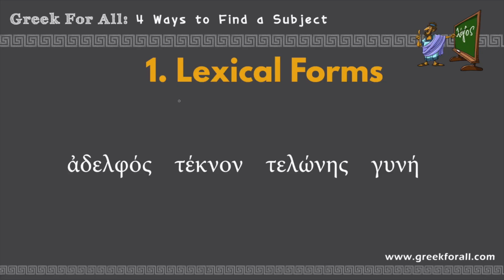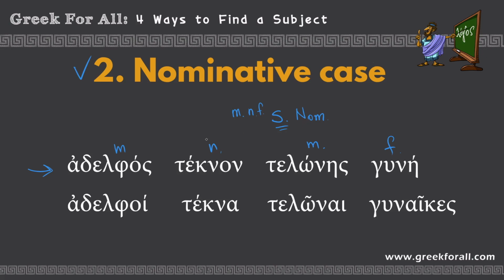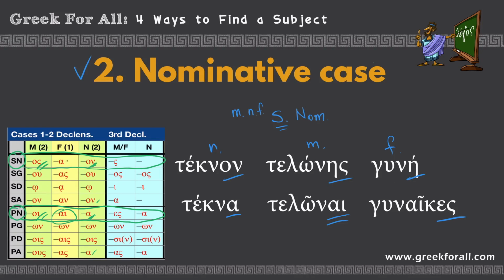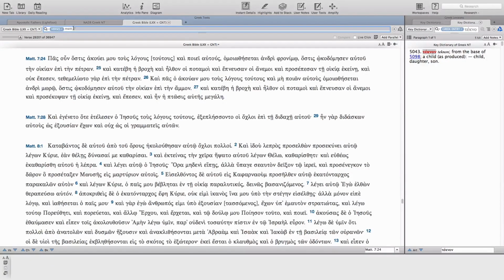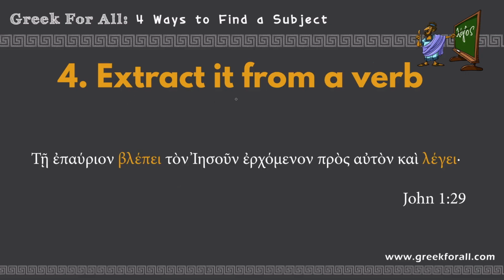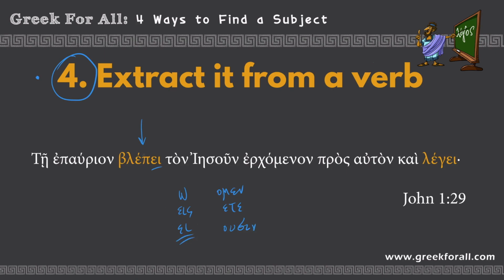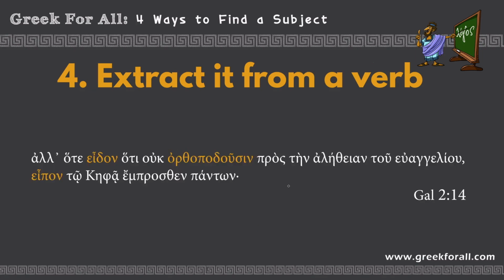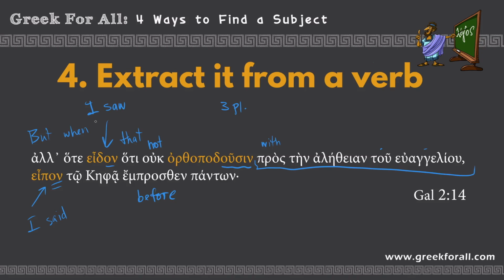4 Ways to find a SUBJECT in Greek (the 3rd is my favorite)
Learn four ways to find a subject in Greek sentence.

My NEW Drawing Tablet
My Old Drawing Tablet
NA27/28 Greek New Testament